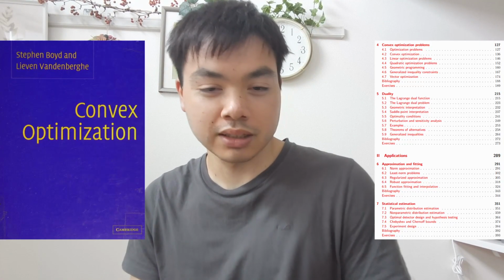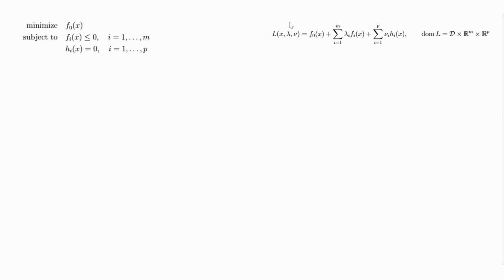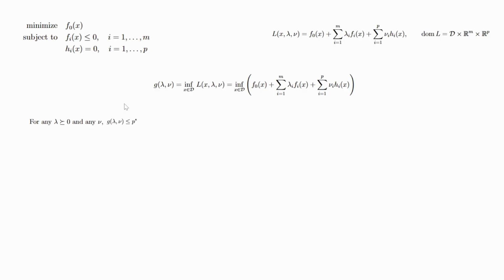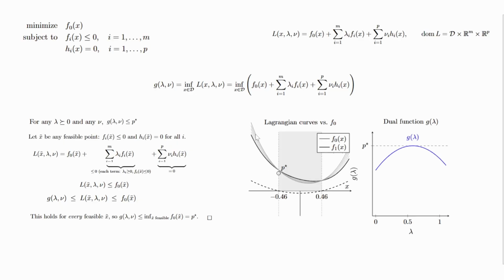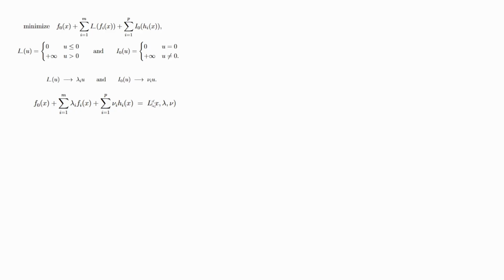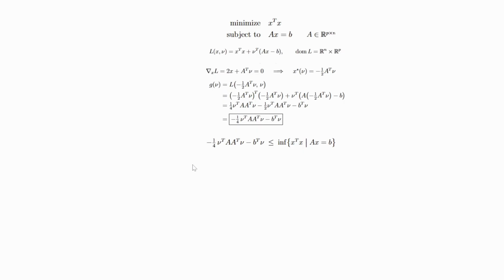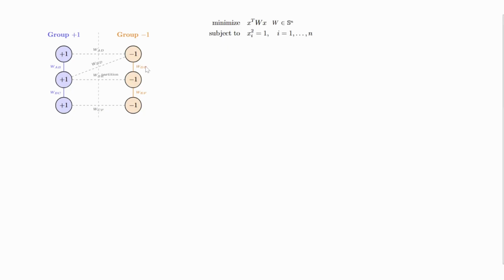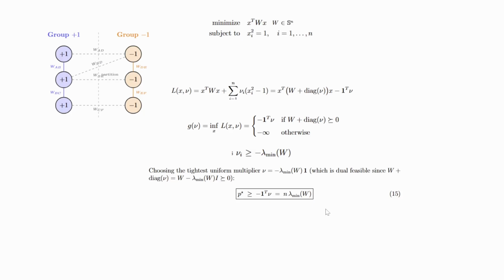Week 19 - Introduction to Duality in Optimization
This one is genuinely one of the most elegant ideas in the whole book. We take a constrained optimization problem (not necessarily convex!) and construct a related function that (1) is always concave, no matter what, and (2) always lower bounds the optimal value. That's a remarkable pair of guarantees and this video walks through exactly why both are true.

00:00 Introduction
1:07 The Lagrangian & Dual Function
5:43 The Lower Bound Property
11:02 Soft Constraints
15:01 Example 1
17:28 Example 2
23:53 Final Remarks

Textbook: Boyd & Vandenberghe, Convex Optimization (freely available at stanford.edu/~boyd/cvxbook)

This is a weekly study diary series. I'm a data scientist working through convex optimization on my own, one section at a time. No guarantees I get everything right, but I try to be precise. Corrections welcome in the comments.